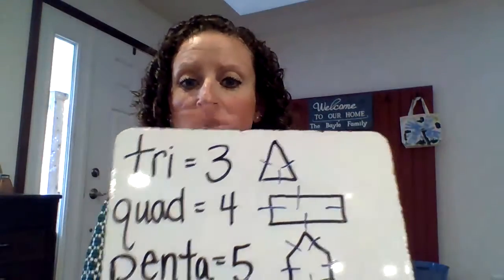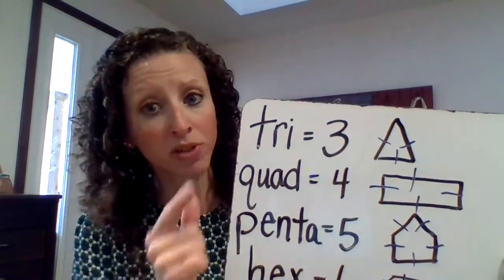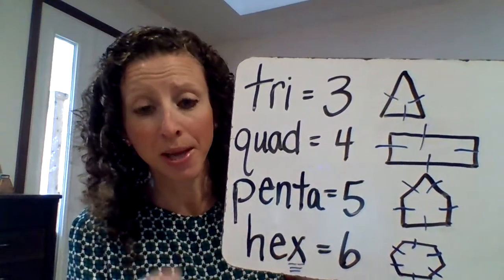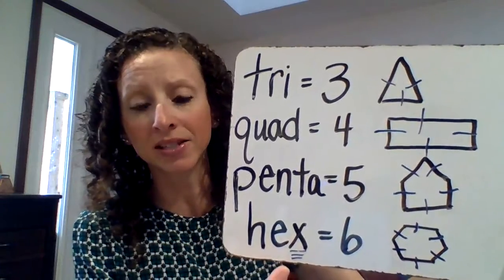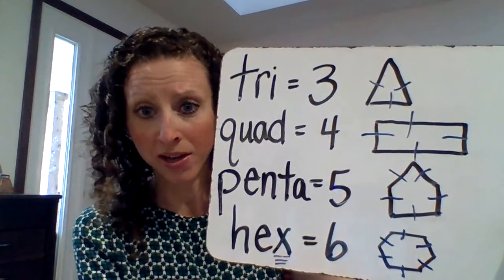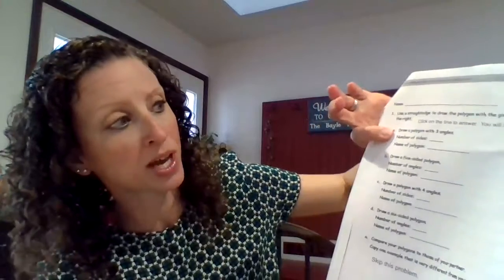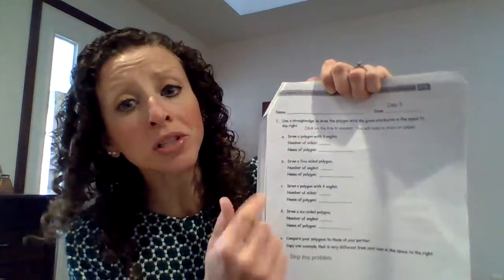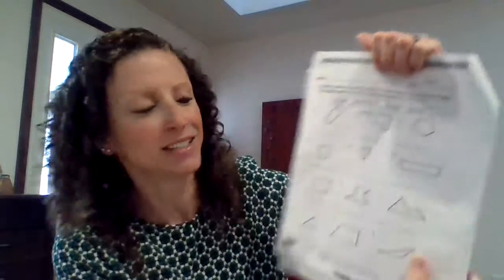Cycle 3 Lesson 3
Math Lesson 3- Polygons and quadrilaterals